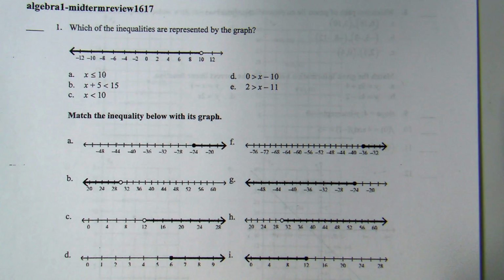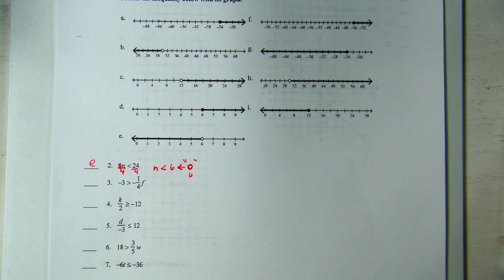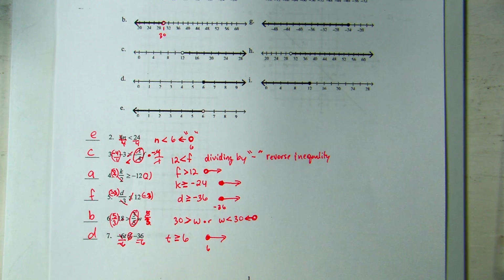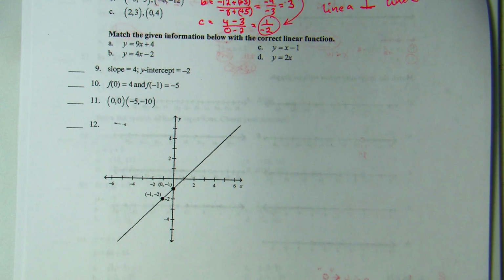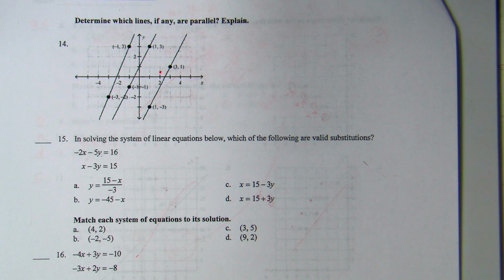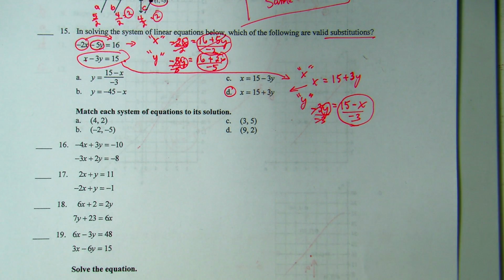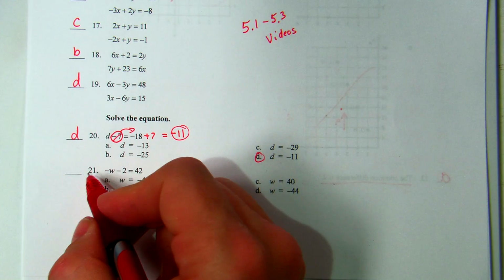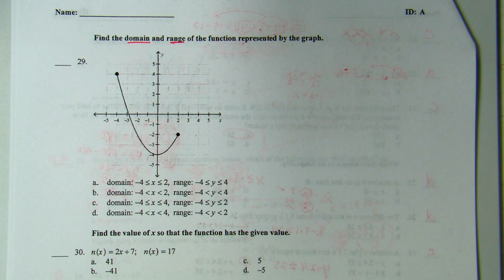Algebra I - Mid-Term Review Part 1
Unit 1 through Unit 5.3